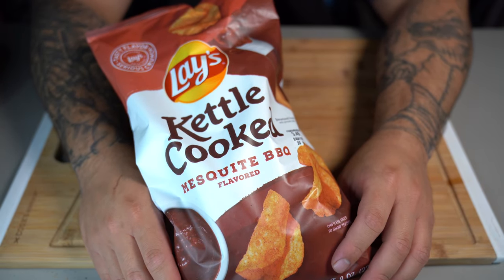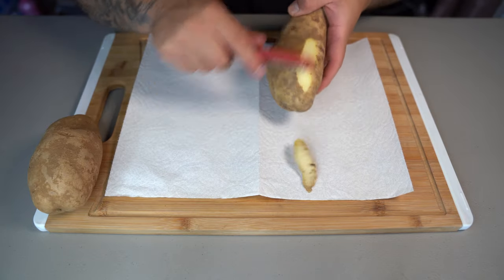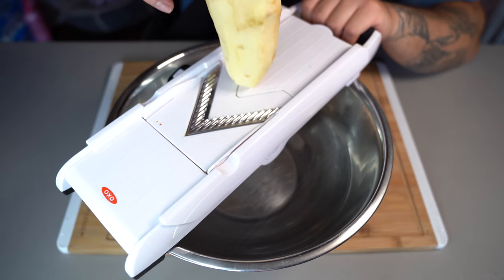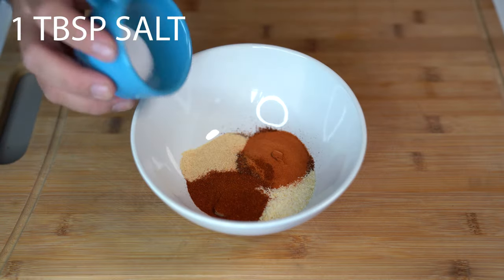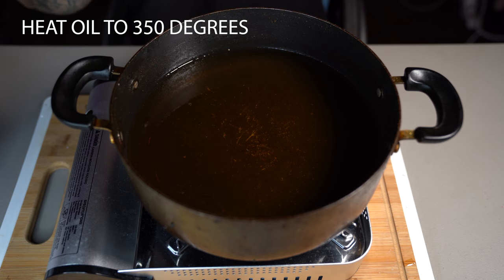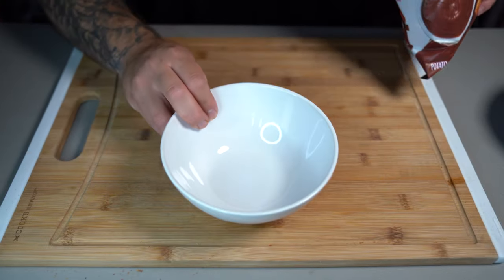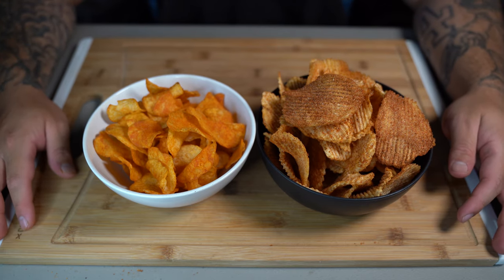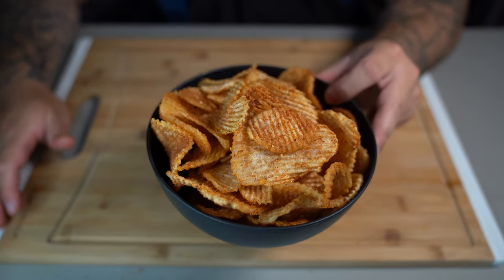BBQ Chips - The FoodSpot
As I Mentioned in The Video, Potato Chips Are a Snack I Enjoy Often.
I Tend To Eat Them At Least Once a Week, But As You Know, They Carry So Many Bad Things. So Here I Make Some Bbq Potato Chips Without All The Dye and Preservatives.

INGREDIENTS
- 2 large potatoes
- 1/2 tbsp brown sugar
- 1/2 tbsp garlic powder
- 1/2 tbsp onion powder
- 1/2 tbsp chili powder
- 1/2 tbsp tomato powder
- 1/2 tbsp smoked paprika
- 1 tbsp salt